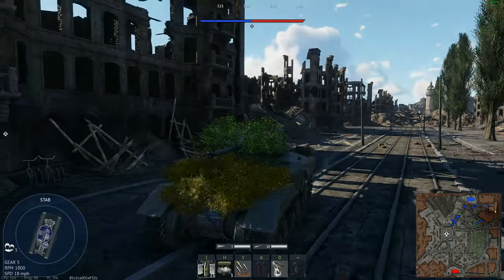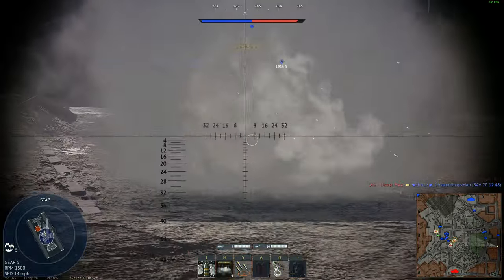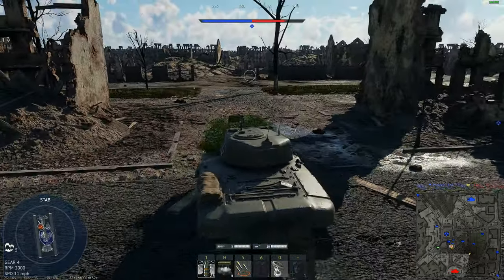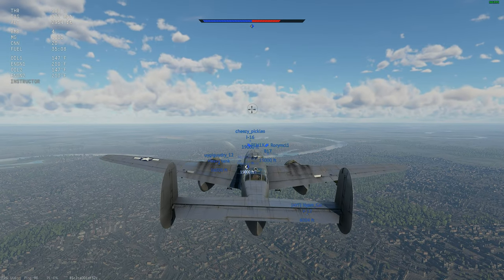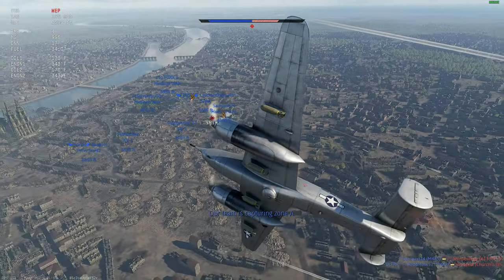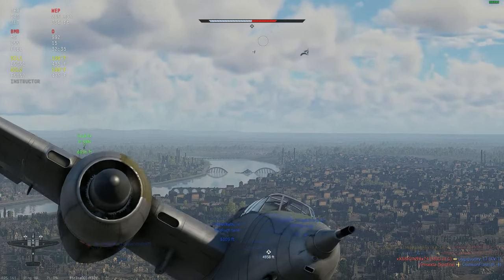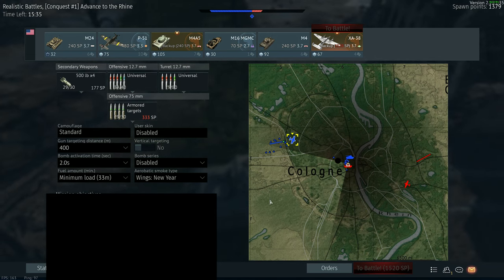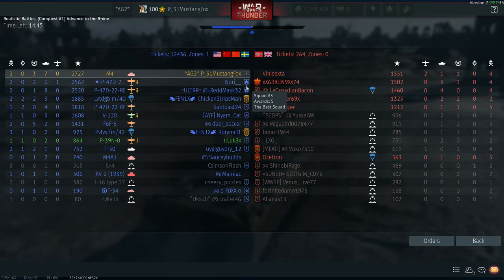War Thunder M4A5 Ram / XA-38 Grizzly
A round with the Canadian medium tank the Ram and experimental plane the Grizzly.